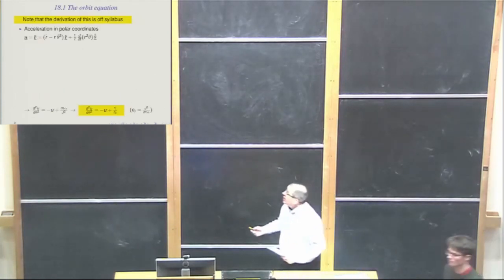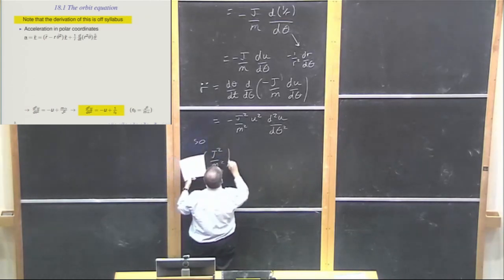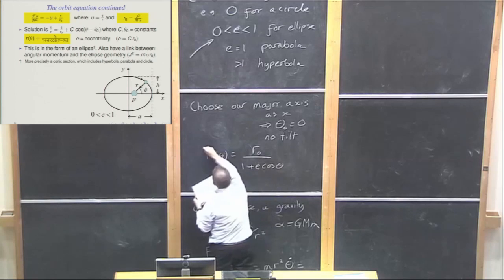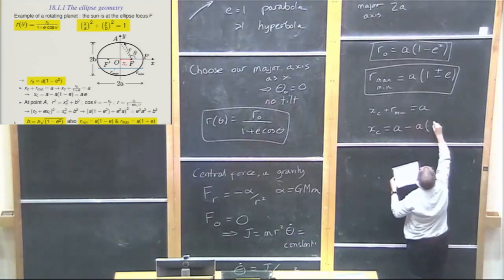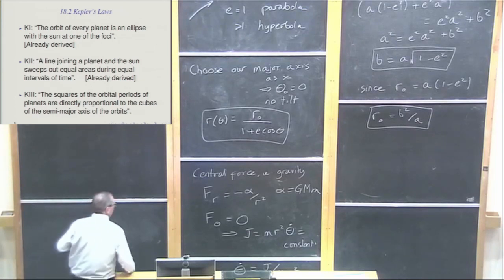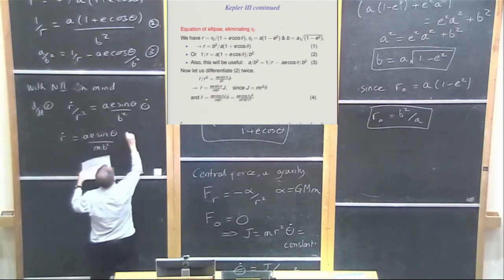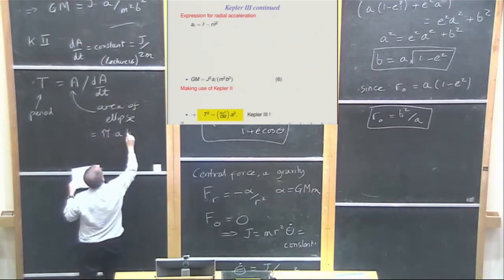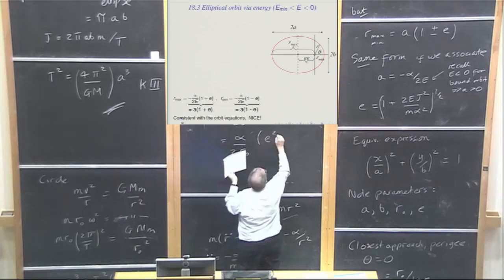CP1 08 HT